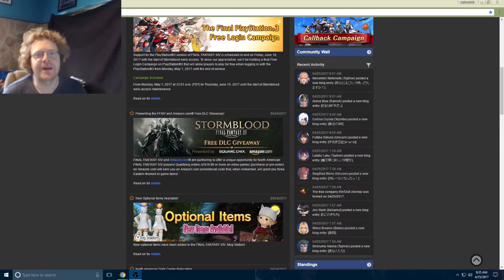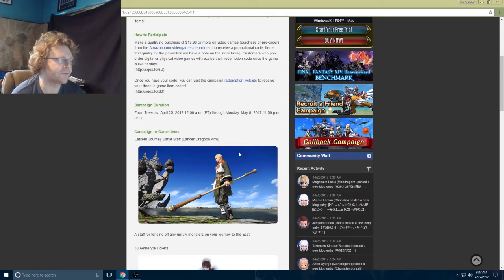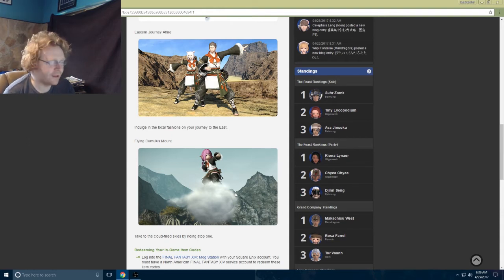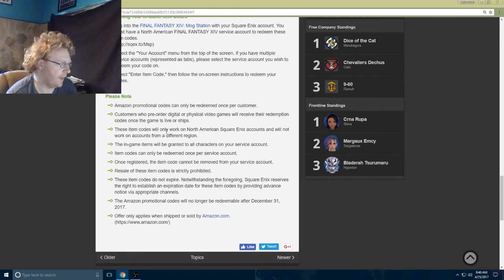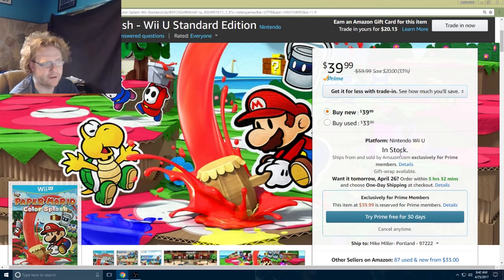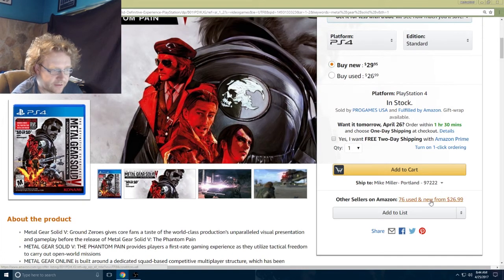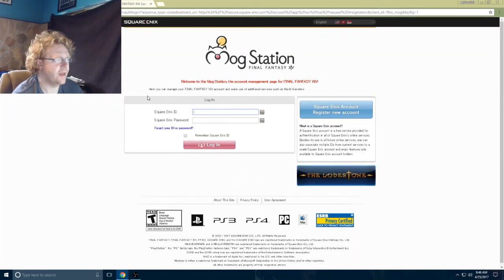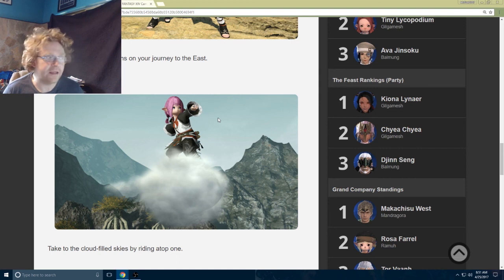Final Fantasy XIV Amazon.com DLC Walk-through.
Square Enix is started another Amazon.com promotion for Final Fantasy XIV.

I've seen a few people having issues with the promotion so I thought I would try to help out.